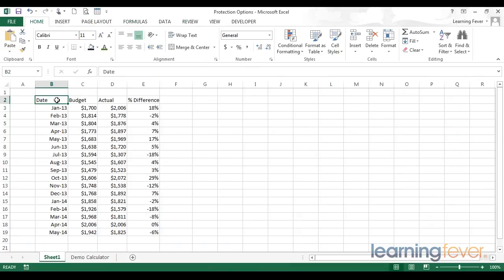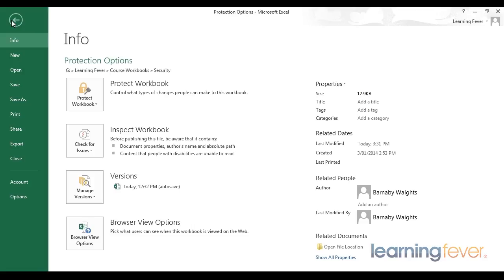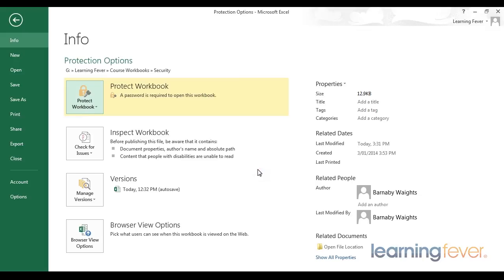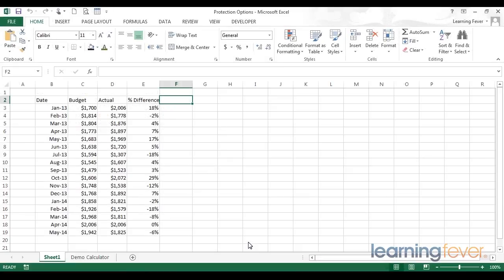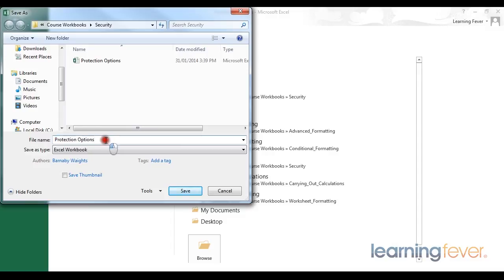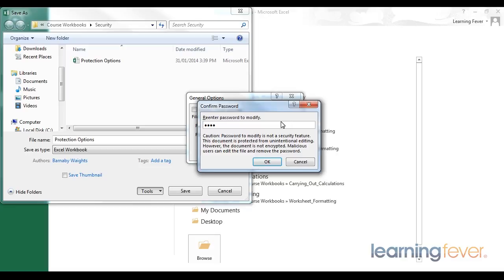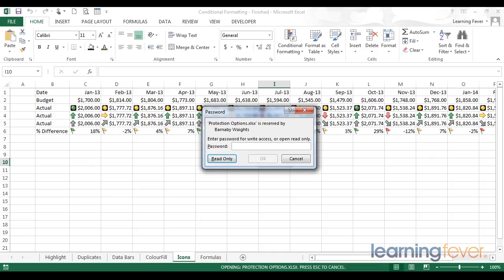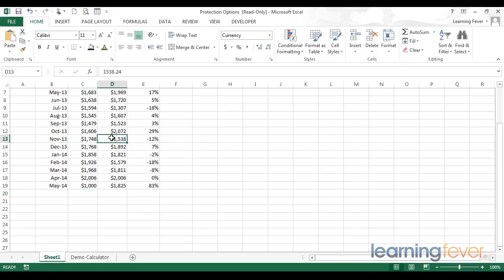Excel Tutorials for Beginners - Protecting an Excel File - Security